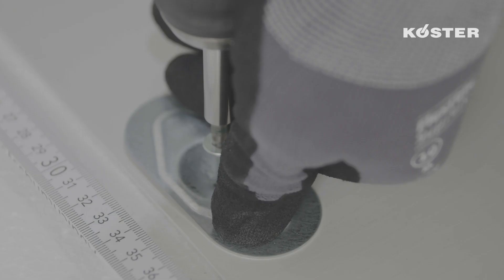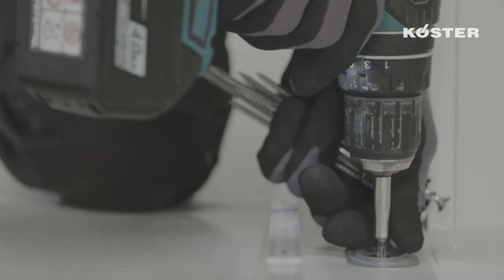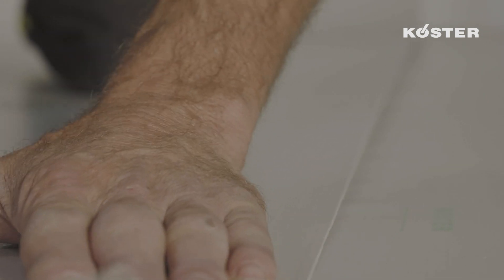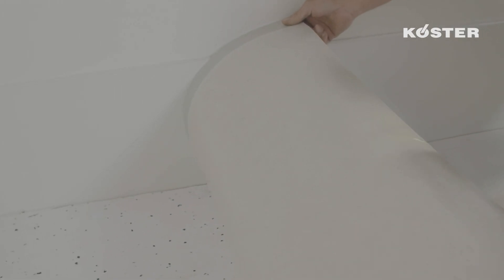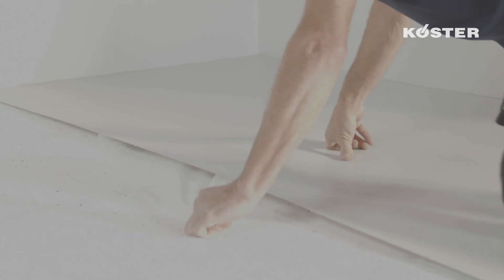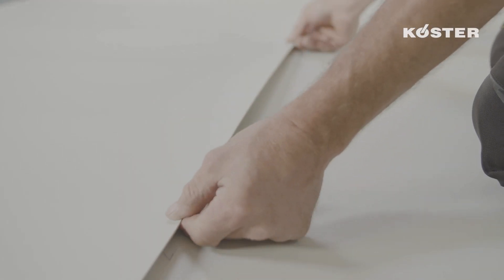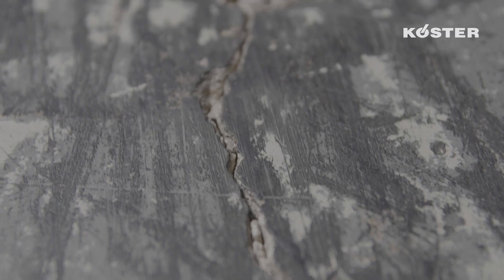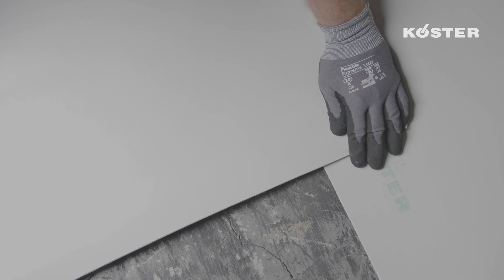KÖSTER TPO roofing membranes (4) - How overlaps have to be done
In this video we show how overlaps have to be done as part of our series on processing KÖSTER TPO roofing membranes.
KÖSTER TPO Roofing Membranes are particularly characterized by their excellent workability, flexibility, and weldability. The unique polyethylene (PE) based composition guarantees a simple, uncomplicated, safe, and permanent weld.